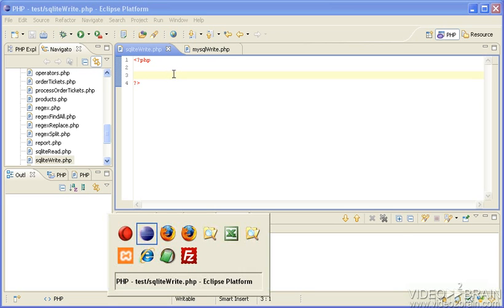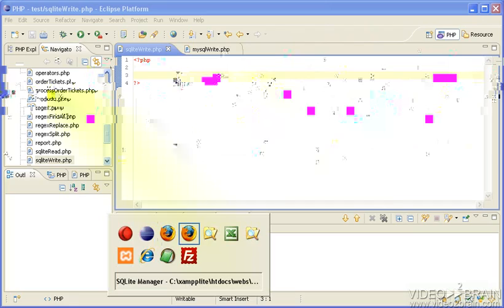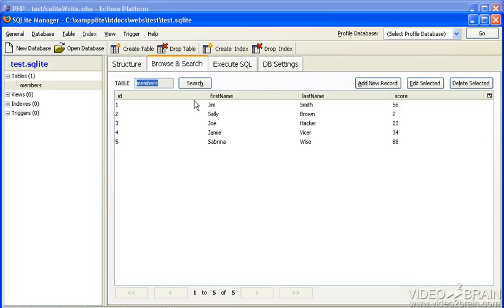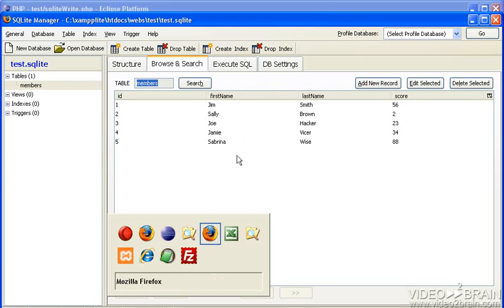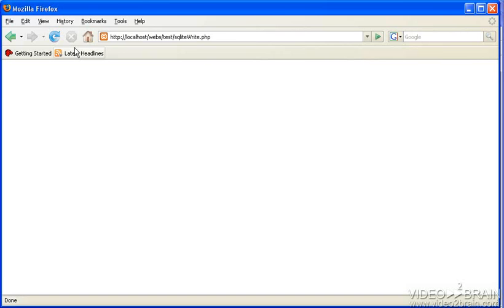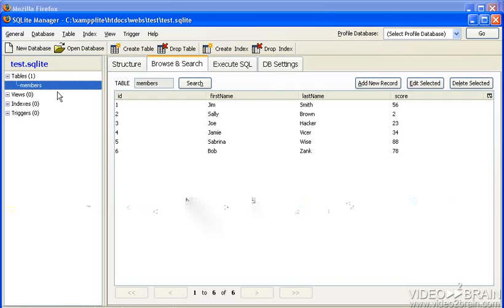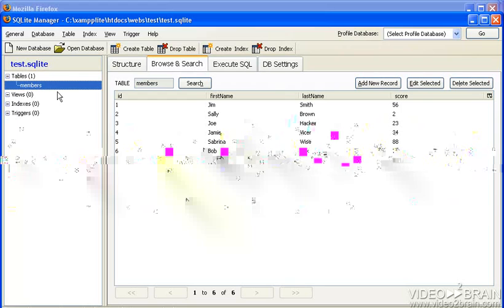PHP 5.3 Video Course - 37